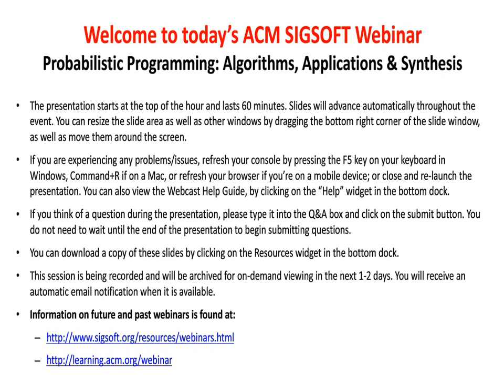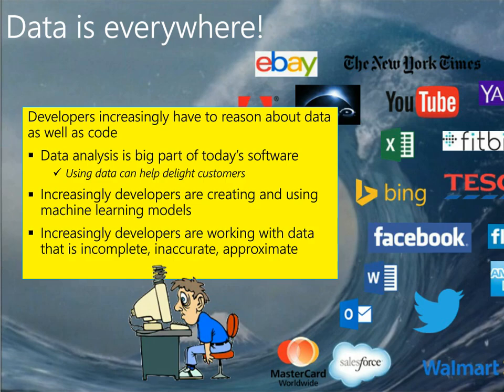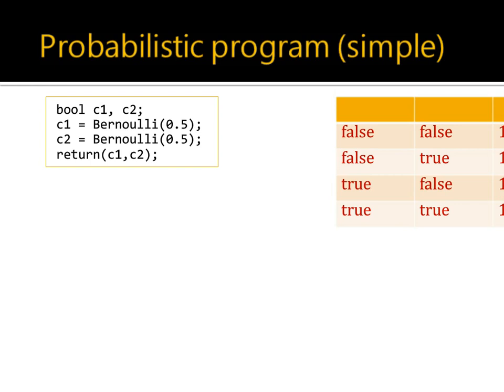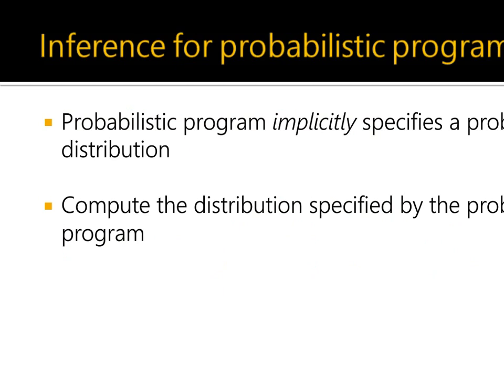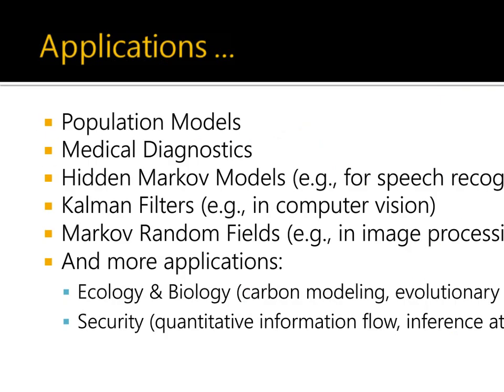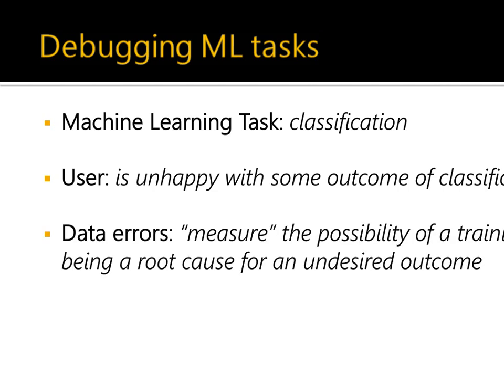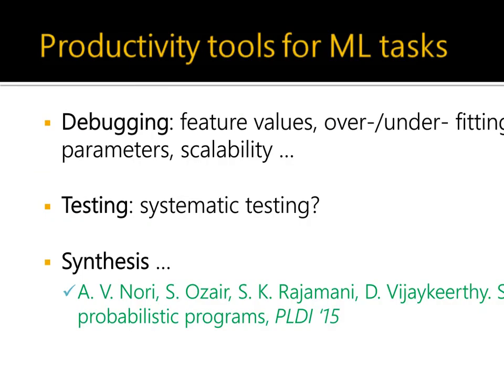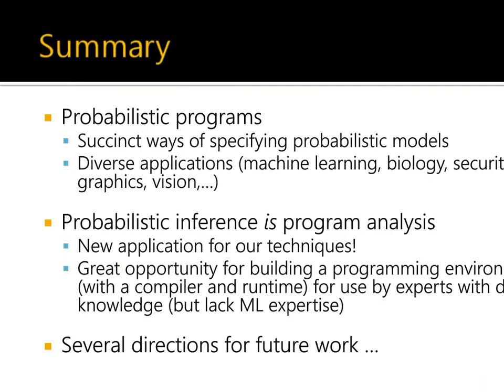ACM SIGSOFT Webinar: "Probabilistic Programming: Algorithms, Applications and Synthesis" Aditya Nori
Recent years have seen a huge shift in the kind of programs that most programmers write. Programs are increasingly data driven instead of being algorithm driven. They use various forms of machine learning techniques to build models from data, for the purpose of decision making. Indeed, search engines, social networks, speech recognition, computer vision, and applications that use data from clinical trials, biological experiments, and sensors, are all examples of data driven programs. We use the term "probabilistic programs" to refer to data driven programs that are written using higher-level abstractions. Though they span various application domains, all data driven programs have to deal with uncertainty in the data, and face similar issues in design, debugging, optimization and deployment. In this talk, we describe connections this research area called "Probabilistic Programming" has with programming languages and software engineering — this includes language design, static and dynamic analysis of programs, and program synthesis. We survey current state of the art and speculate on promising directions for future research.

Presenter: Aditya Nori, Senior Researcher, Microsoft Research India
Aditya Nori is a member of the Programming Languages and Tools group at Microsoft Research India. His research interests are: the design and analysis of reliable intelligent systems, probabilistic programming and synthesis. Over the past few years, he has worked on exploring various synergies between programming languages and machine learning – these include the use of machine learning techniques for proving programs correct, specification inference via Bayesian analysis, probabilistic programming via program analysis, and productivity tools for machine learning tasks. He is a co-winner of the ACM SIGSOFT Distinguished Paper award at FSE 2006 and FSE 2015. He received his PhD in computer science from the Indian Institute of Science, Bangalore.

Moderator: Robert Dyer, Bowling Green State University
Robert Dyer is an Assistant Professor in the Department of Computer Science at Bowling Green State University. He received his Ph.D. from Iowa State University in 2013. His research areas are in Software Engineering, Big Data applications, and Programming Languages. Currently his research focuses on the Boa project, that provides a domain-specific language and infrastructure to allow researchers to easily mine a very large number of software repositories. Robert has served on the organizing committee for ICSE, program committee for Modularity and OOPSLA Artifacts, and reviewed for journals such as Empirical Software Engineering. He is a member of ACM SIGSOFT and SIGPLAN and is the ACM SIGSOFT Webinar Coordinator.